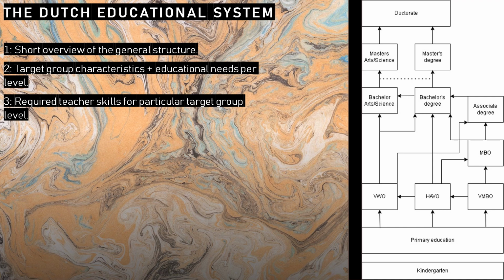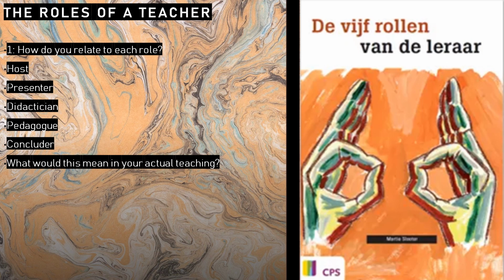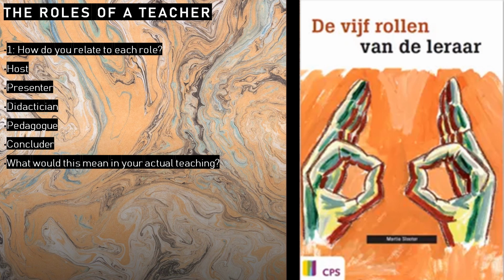Lesson Plan 1 video